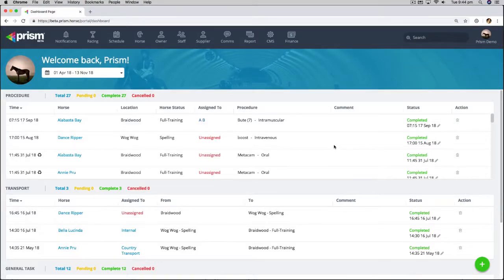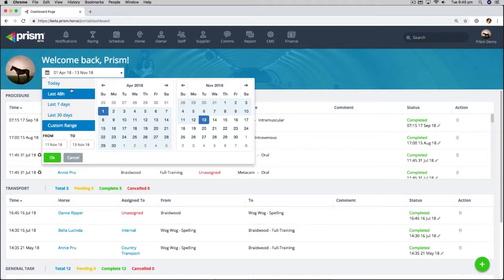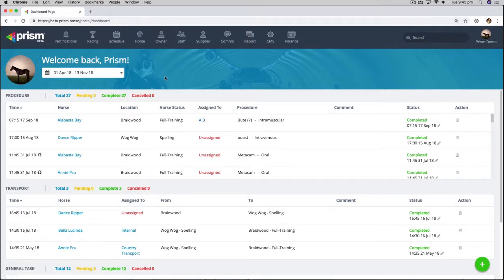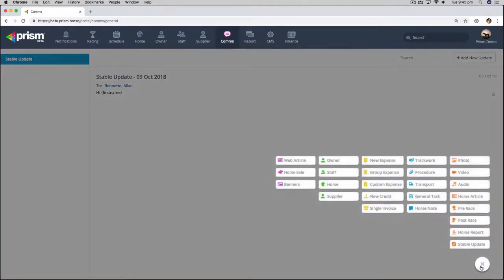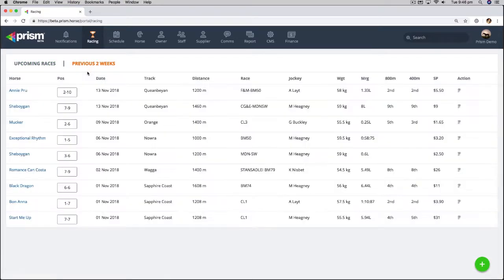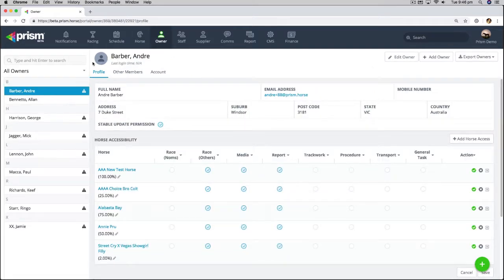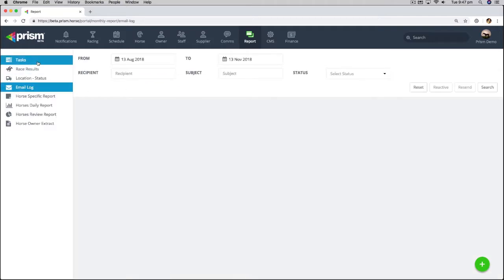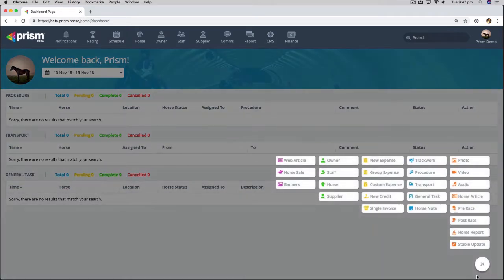PrismTV - Prism Platform Introduction